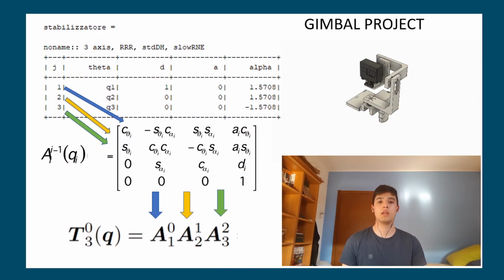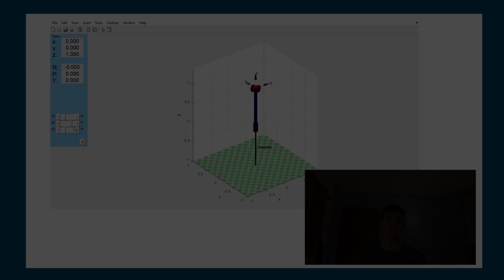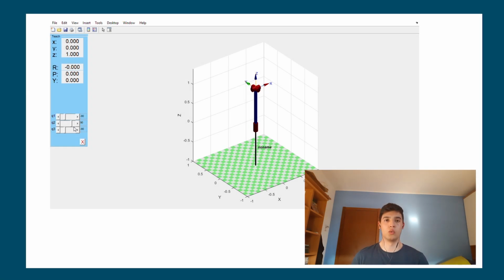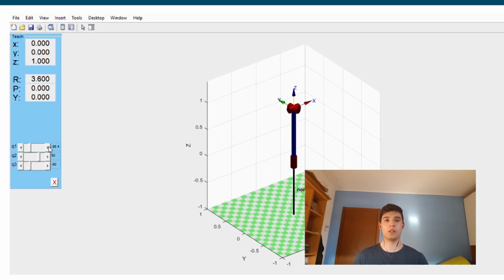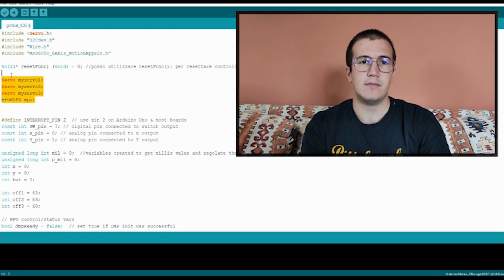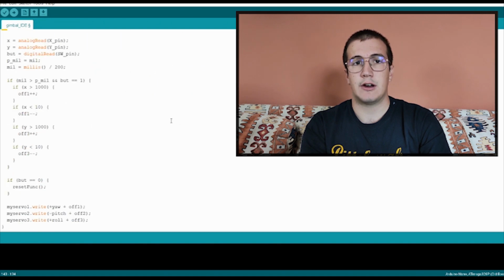Robotics Project 2020 - 3-axis Rotational Stabilizer Gimbal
Robotics project developed by L. Galleani d'Agliano, L. Core, S. Costa